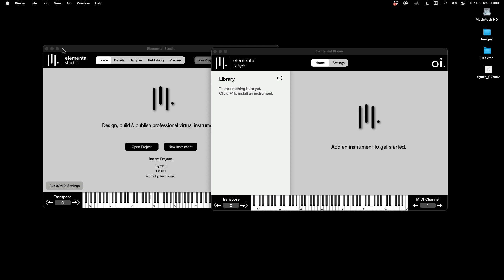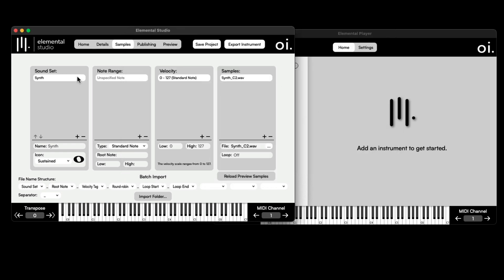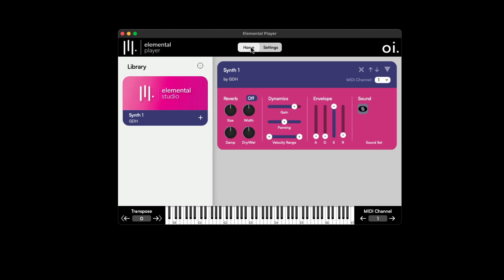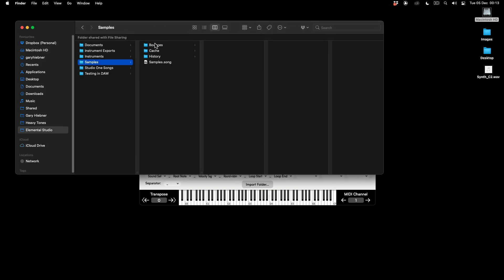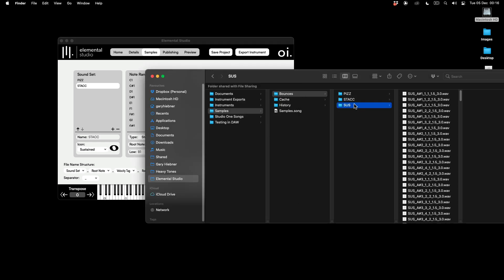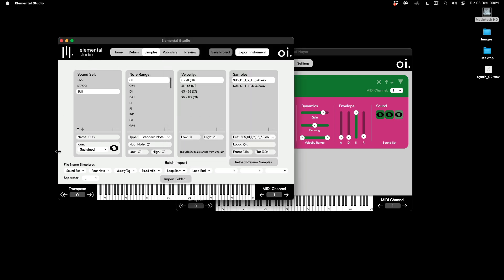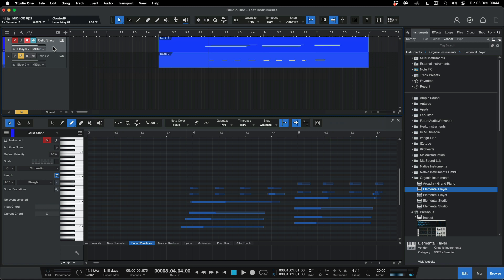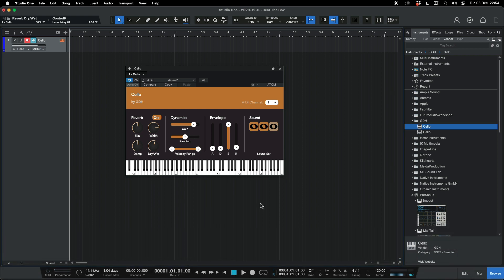Elemental Suite Walkthrough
Create & perform shareable, sample-based virtual instruments with Elemental Suite. Discover how to produce incredible instruments with this thorough walkthrough video. Elemental Suite is available from Organic Instruments